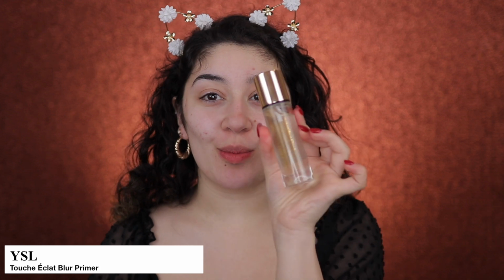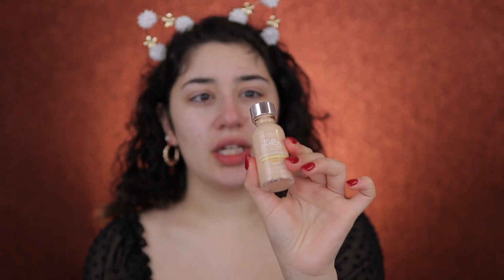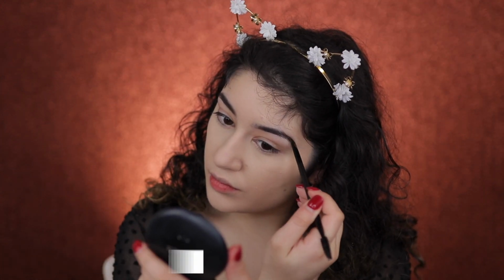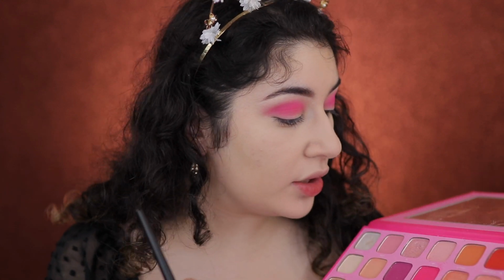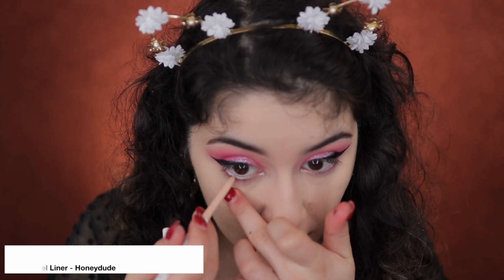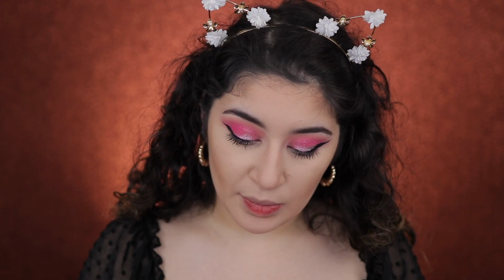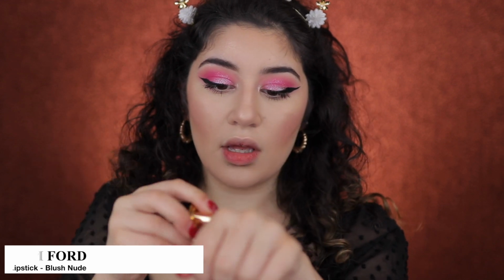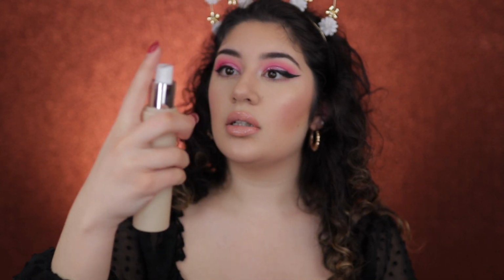BEST MAKEUP of 2019 | YEARLY FAVS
HAPPY NEW YEAR!🎉 ⭐ FULL FACE of my favourite beauty products of 2019!

♡ I N S T A G R A M ➜ sinemsalih_
♡ T W I T T E R ➜ sinemsalih_

PRODUCTS MENTIONED:

Face:
YSL Blur Primer
Nivea 24Hr Moisture + Express Primer
NARS Natural Radiant Longwear Foundation - Deauville
L'Oreal True Match Foundation - W2
Fenty Beauty Concealer - 140
Urban Decay Stay Naked Concealer - 30NN
Hourglass Veil Translucent Powder
Benefit Quickie Contour Stick - Hoola
Benefit Hoola Lite Bronzer
MAC Blusher - Breath of Plum
Milani Baked Blusher - Dolce Pink
Laura Geller Baked Gelato Swirl Highlighter - Gilded Honey
Inglot x JLO Livin' The Highlight - Radiant
Tatcha Luminous Dewy Skin Mist
ELF Dewy Skin Mist

Eyes:
Anastasia Beverly Hills Dipbrow Pomade - Chocolate
Morphe x Jeffree Star Artistry Palette
MAC Art Library Eyeshadow Palette - Flame Boyant
NYX Epic Ink Eyeliner
Kylie Cosmetics Shimmer Eye Glaze - Deep Sea Dreams

Lips:
Tom Ford Lipstick - Blush Nude
Bare Minerals Gen Nude Lipgloss - Far Out
Maybelline Vivid Hot Lip Lacquer - Tease

Sinem ♡